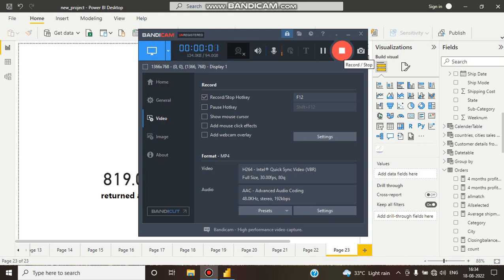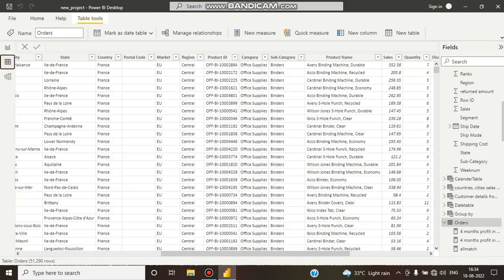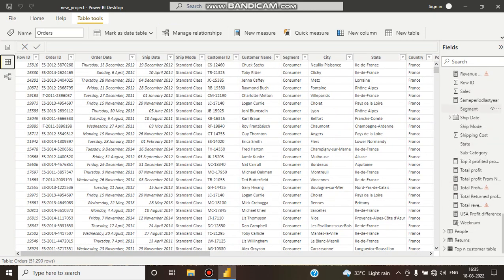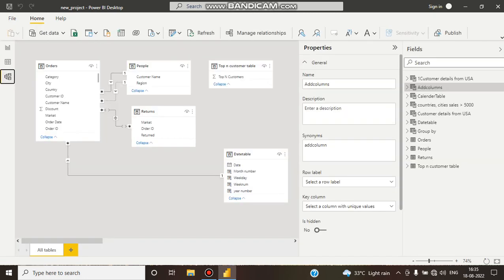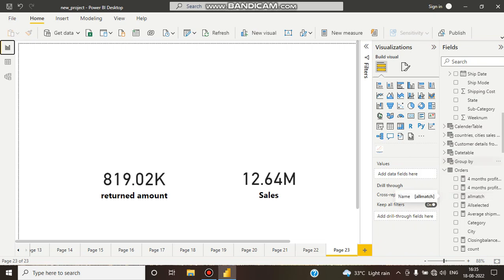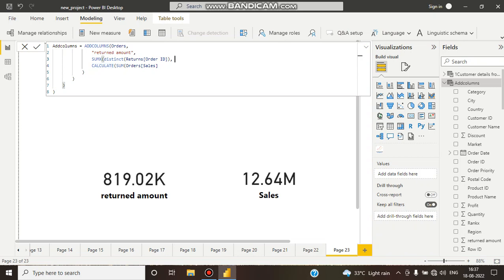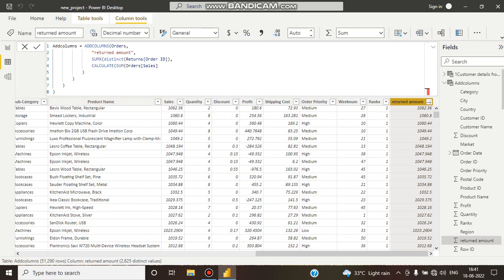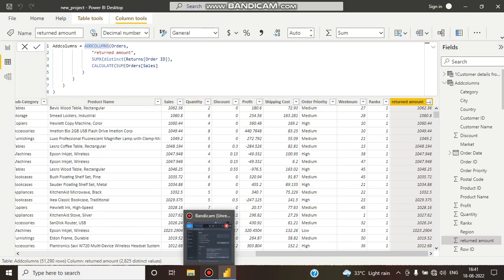18) addcolumns function in dax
This tutorial is about addcolumns function in dax